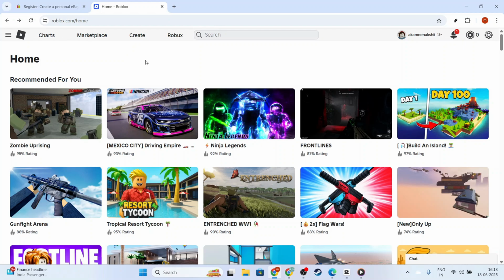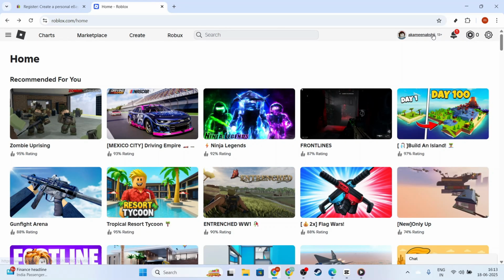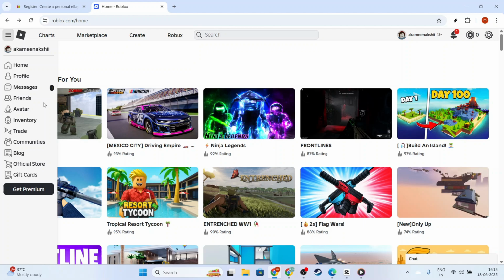Roblox Blox Fruits Zoom out Camera on Console After Buying Flash Step 2026 - Full Guide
Learn Roblox Blox Fruits Zoom out Camera on Console After Buying Flash Step in this video.